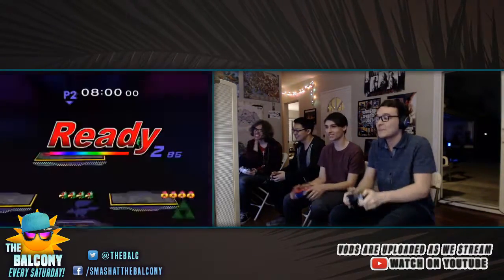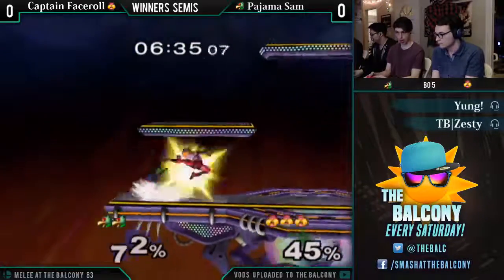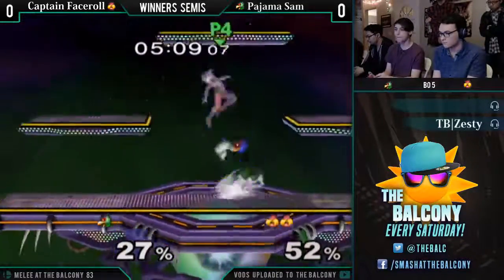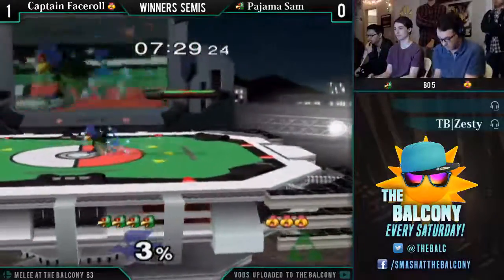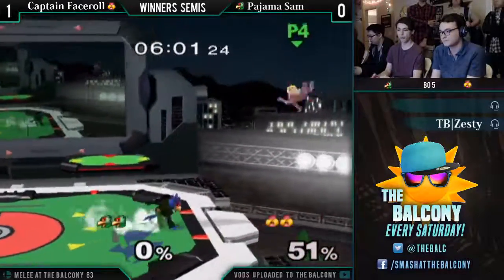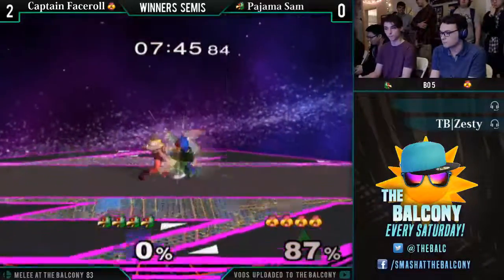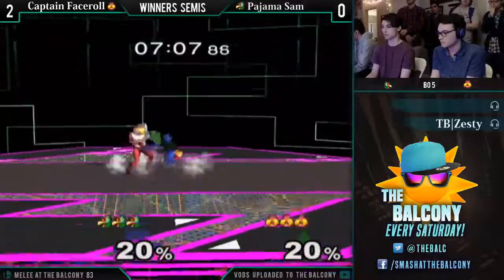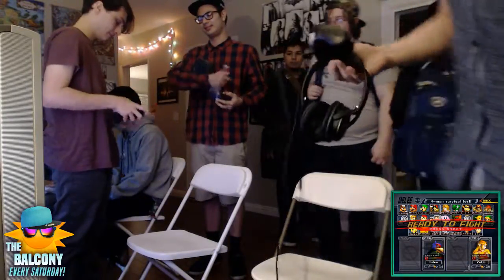Melee @ the Balcony 83 - Winners Quarters ft. Captain Faceroll (Sheik) VS Pajama Sam (Falco)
The Balcony is a dank tournament that goes down every Saturday, featuring Melee, PM, and Rivals. Opening at 2:00pm, chill all night with your homie Moose (Balc dog) as well as Socal's finest players.